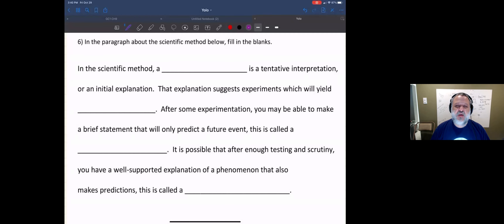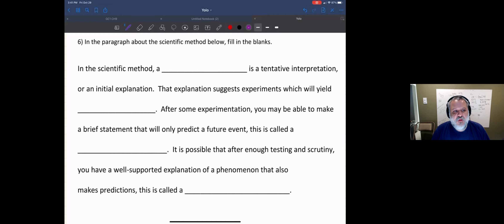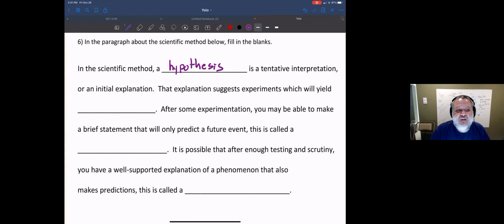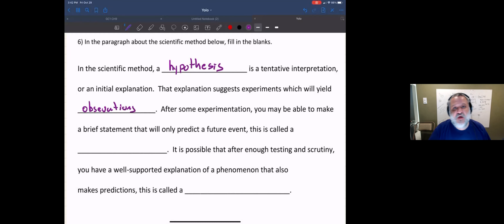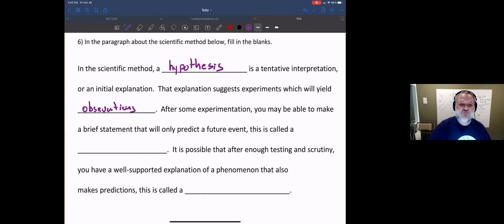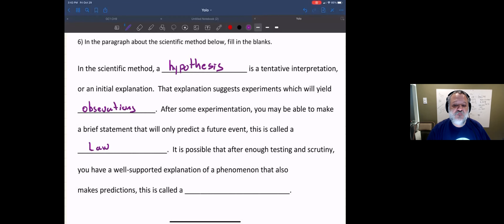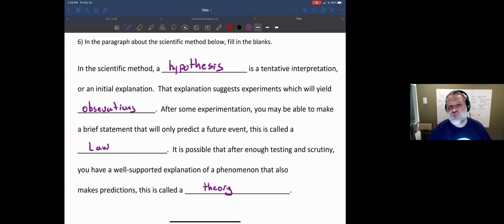Introductory Chemistry - Chapter 1 - Problem 6